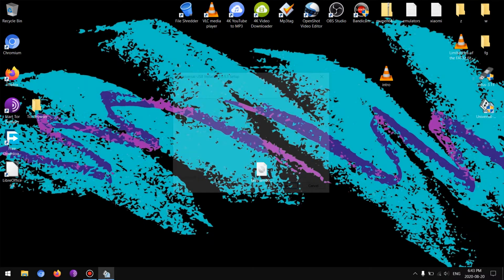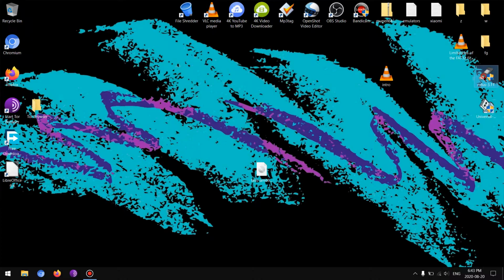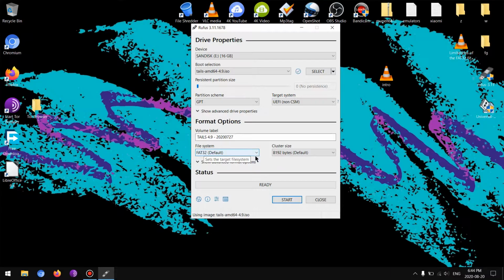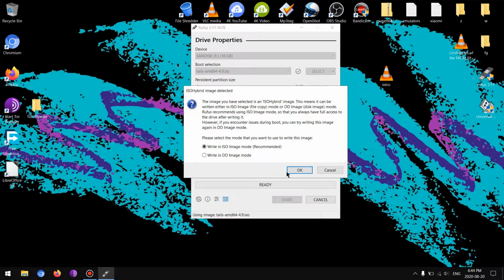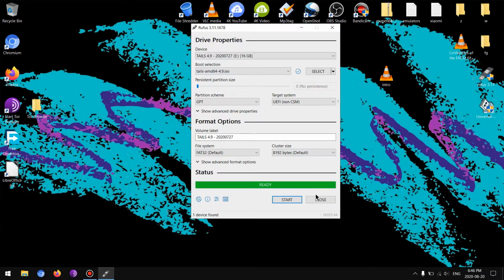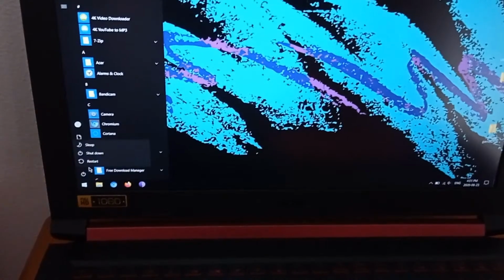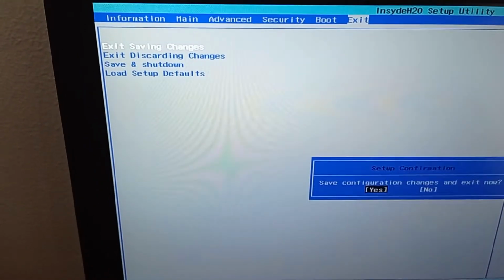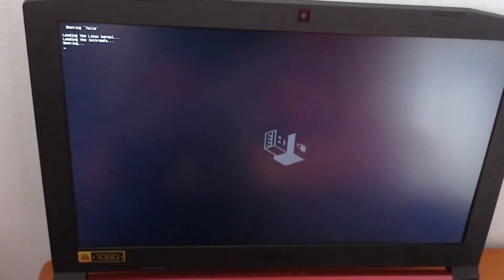How to write ISO file on USB stick for Linux Beginners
How to write iso file to usb stick to boot your linux installation from the usb stick in the bios menu.